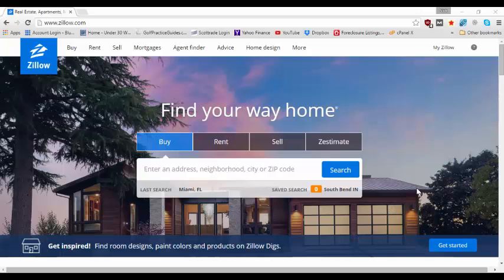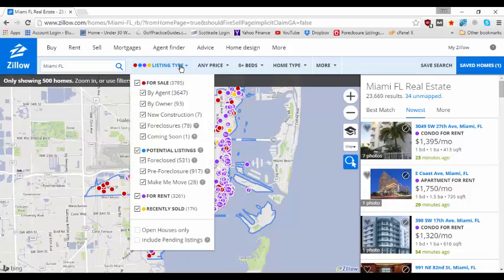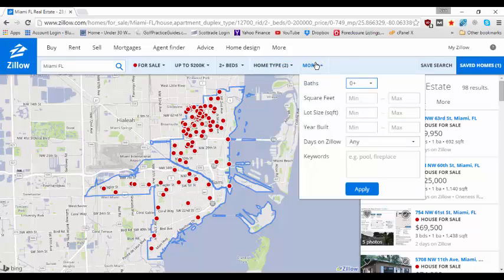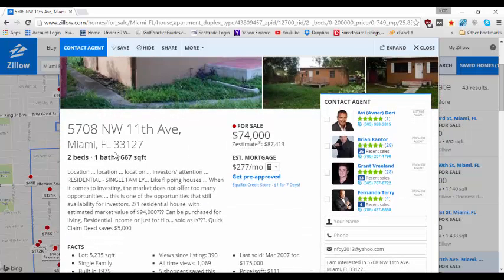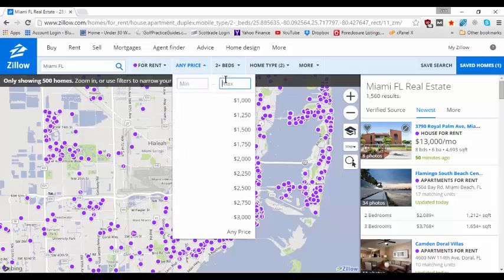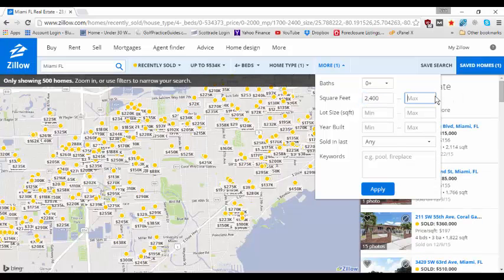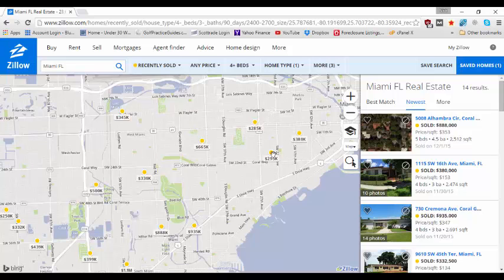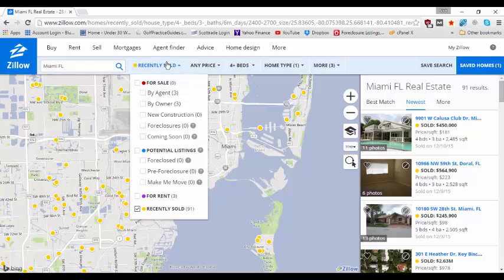Property Research: How to Use Zillow Step By Step (Free Tool for Investors)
Zillow is an amazing FREE property research tool real estate investors can use to find homes for sale, sold property data, taxes, estimated mortgage payments, and much more. Use this step by step real estate training to learn how to use Zillow and why it's one of the top free tools for property research.

Real Estate Investing School is my step by step training course. Here's a breakdown of some of the content you'll find inside:
- Module 1: Laying the Foundation
- Module 2: The Investor Mindset
- Module 3: Building Your Team
- Module 4: Saving Money to Fund Deals
- Module 5: Credit Scores
- Module 6: Legal Entities
- Module 7: Money Making Strategies
- Module 8: Property Types
- Module 9: How to Research the Market
- Module 10: Finding Deals (Marketing)
- Module 11: Analyzing the Deal
- Module 12: Financing the Deal
- Module 13: Getting the Deal Under Contract
- Module 14: Property Management
- Module 15: Exit Strategies (Selling)

Huge resource library full of hundreds of training videos to teach you real estate investing, personal finance, marketing a side hustle, and more.

My name is Nick Foy and I got started investing in real estate in college at age 20. My first property was a 4 bed/2 bath rental which then helped me afford my next property, a 3 unit apartment building at age 22. I added my third property at age 24, a five unit apartment building,  but decided to let that one go to hoard cash for a downturn in the economy. Then purchased more property the following years and recently finished a flip with $75,000 of profits.